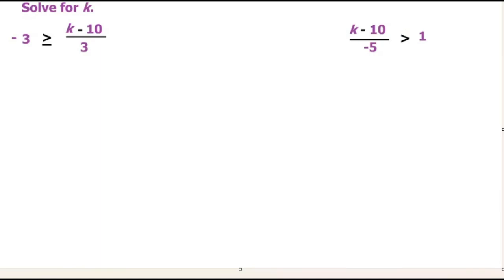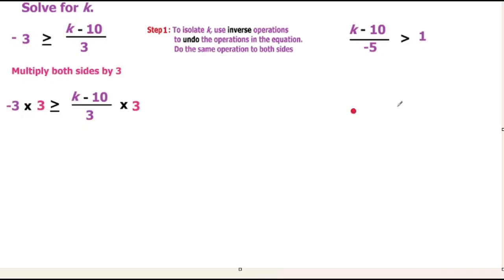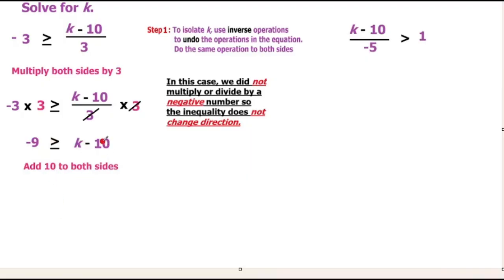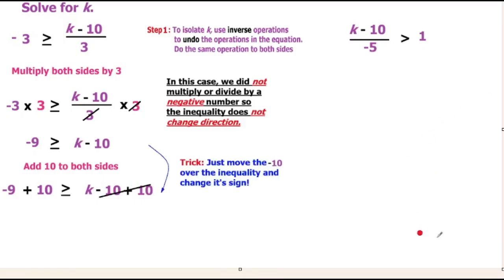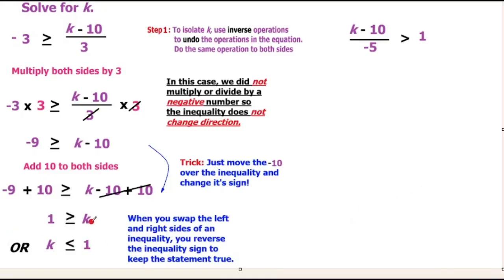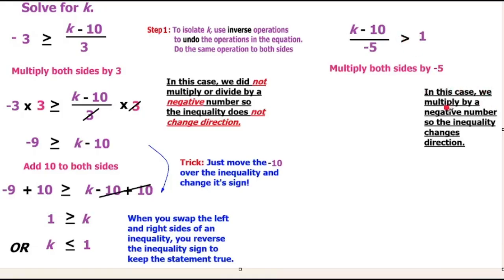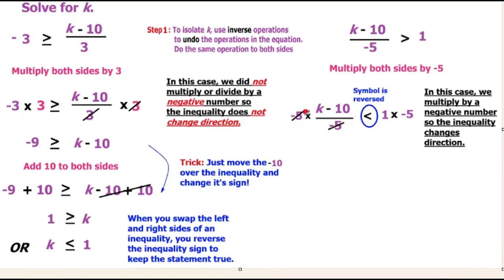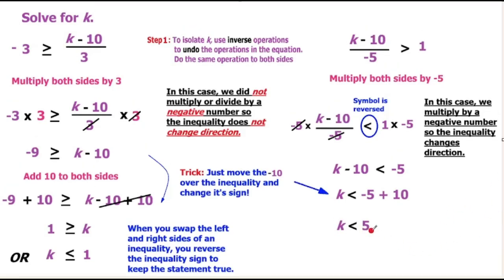Solve Multi Step Inequalities - All The Tricks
Level 8 Welcome to Solve Multi Step Inequalities - All The Tricks! If you're trying to learn how to Solve Multi Step Inequalities - All The Tricks, you're in the right place.
Whether you're brand new to this topic or just need a quick refresher, Solve Multi Step Inequalities - All The Tricks, walks you through clear examples and step‑by‑step explanations to help you master Solving Multi Step Inequalities - All The Tricks.